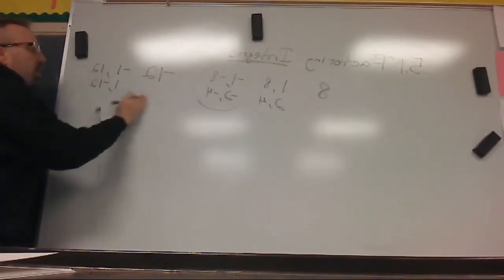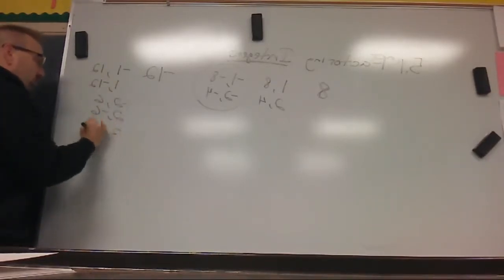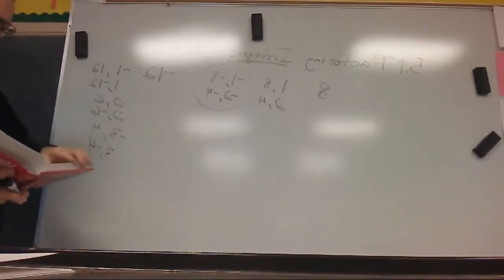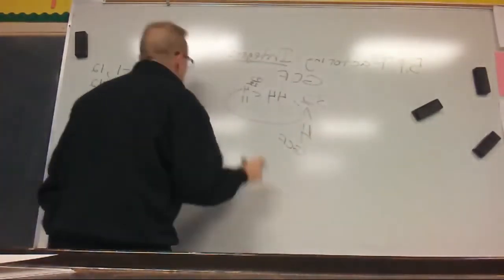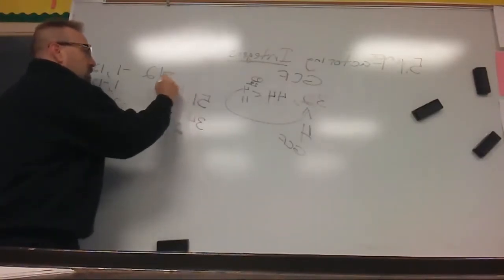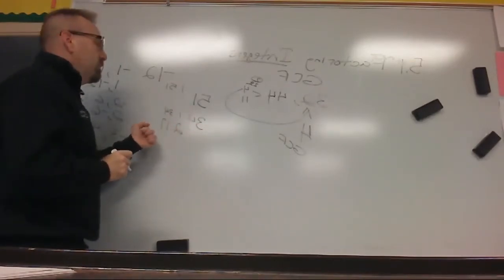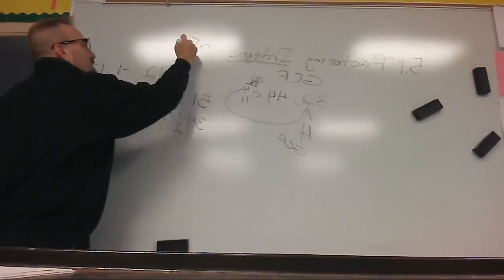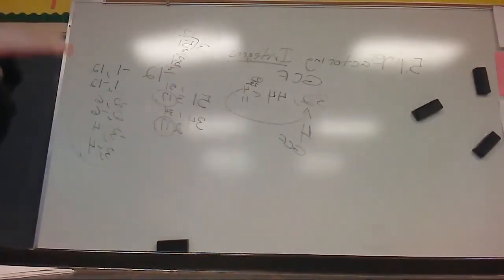Sissell 10 16 Algebra 5 1 Factoring Integers